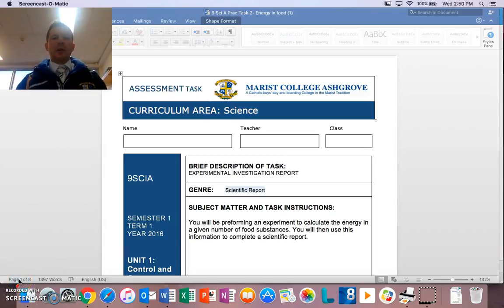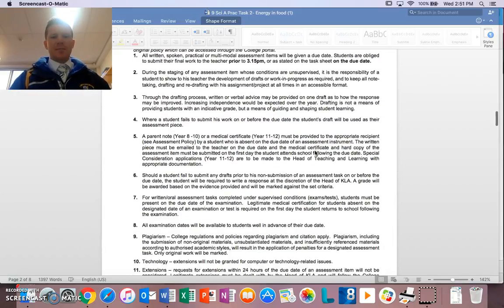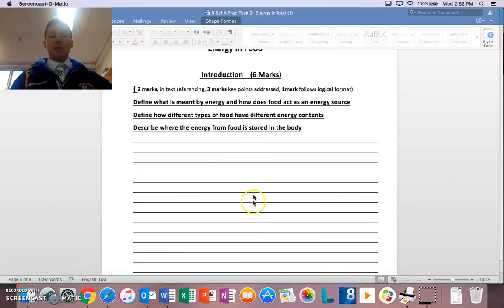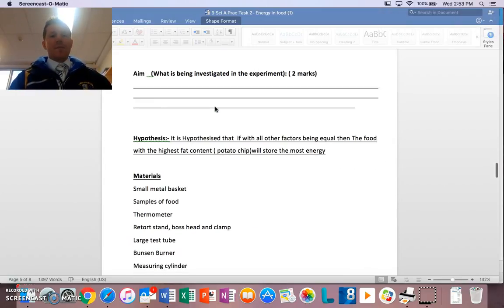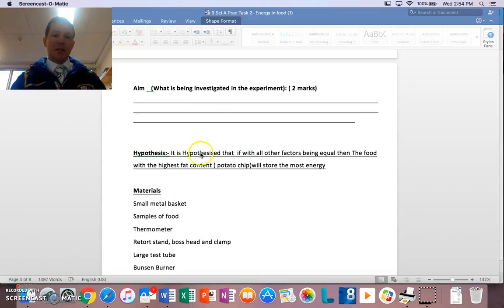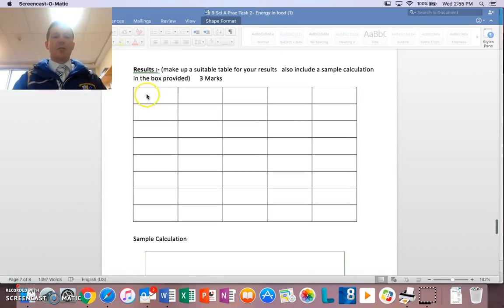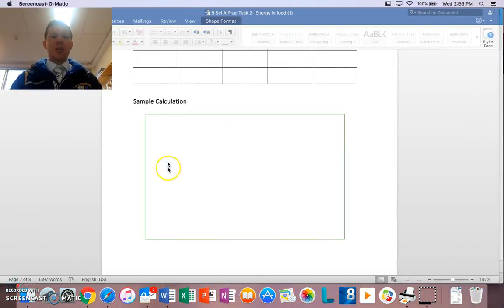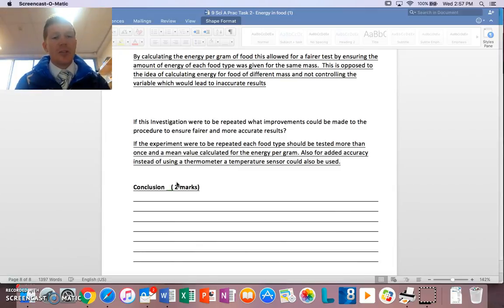Energy in Food Assignment Explained 9SCIA - Mr H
This Video explains what is required of students when doing the 9SCIA Energy in food assignment